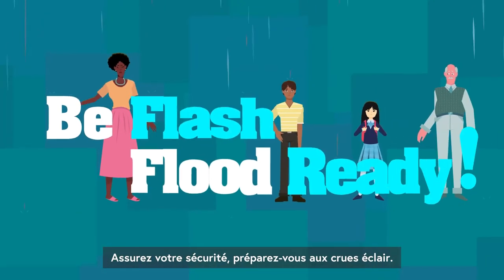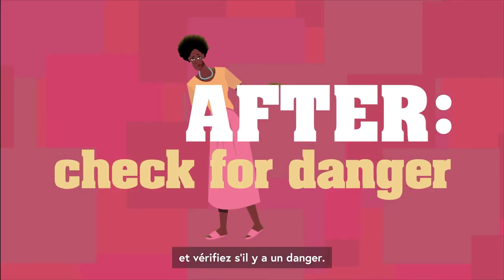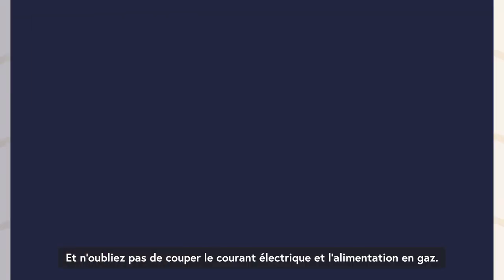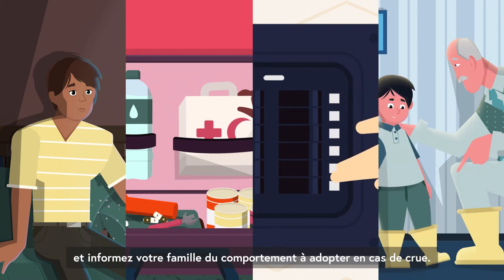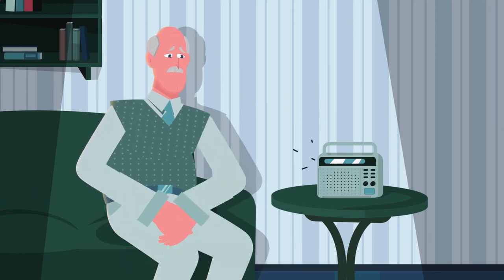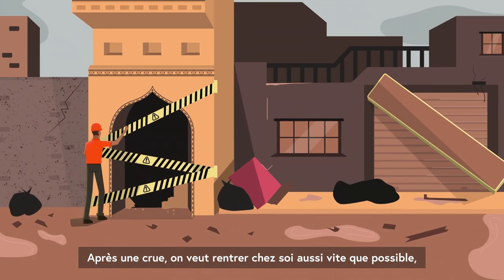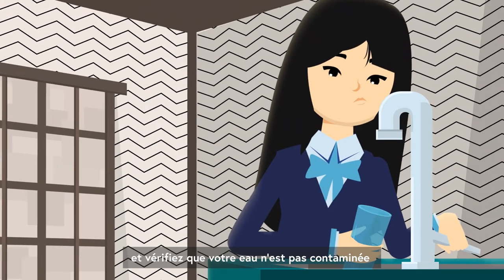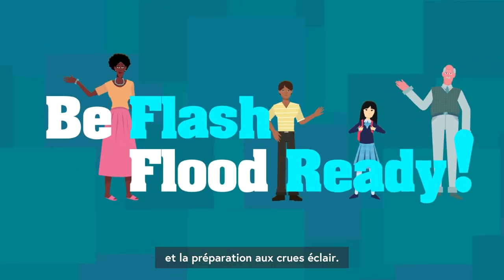Flash Flood Safety (Combined) videos - French - October 2021